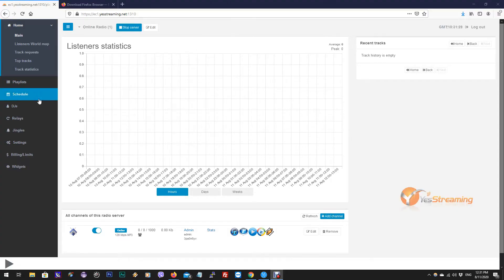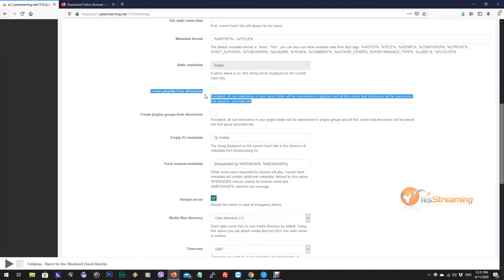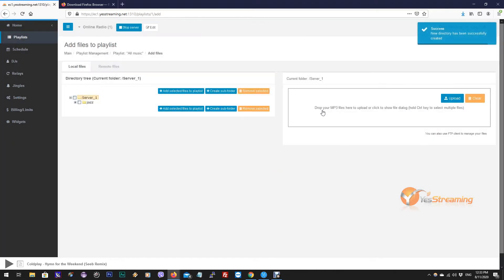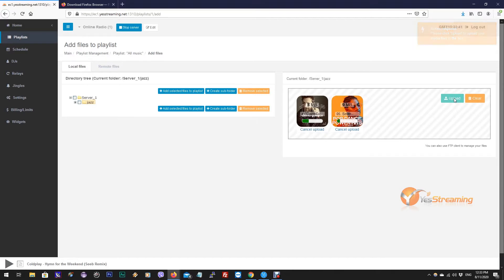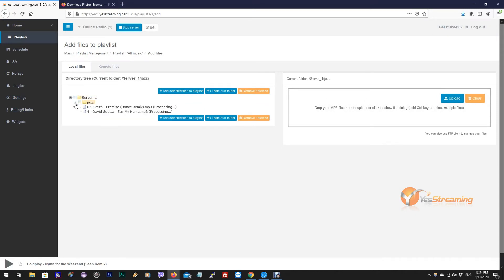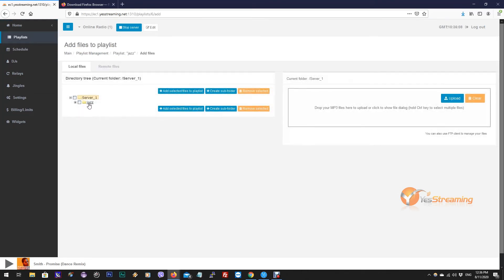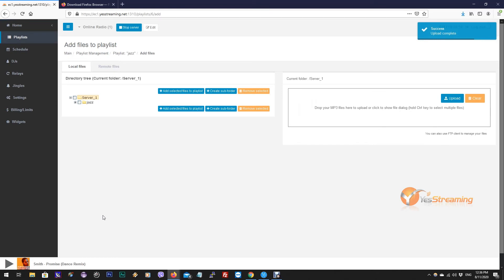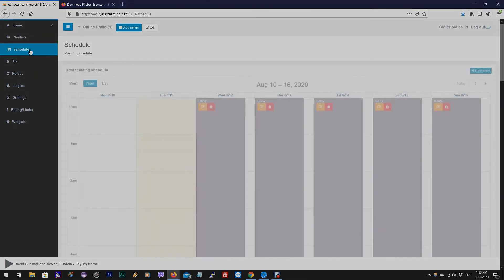How to Upload Files And create Automated Playlist in Everest cast Pro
How to Upload Songs to Everest cast Pro Control panel